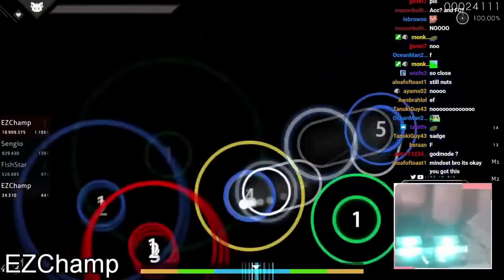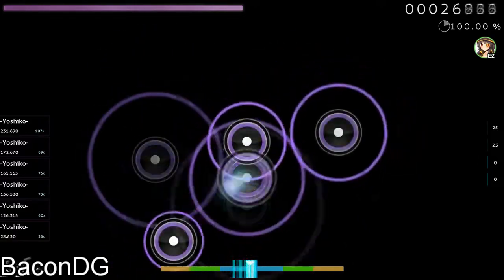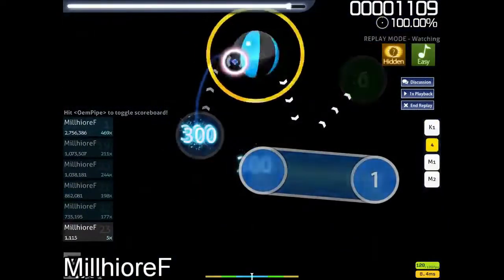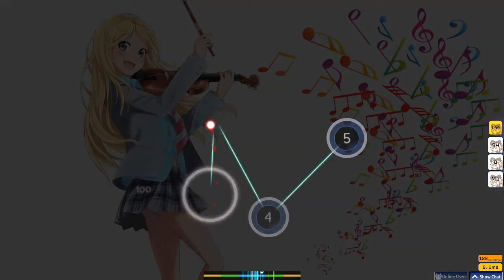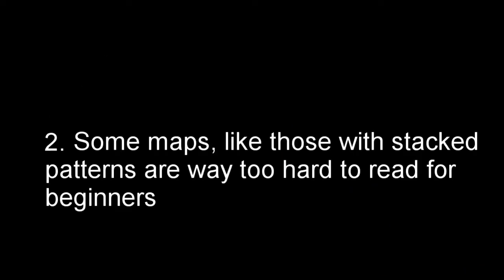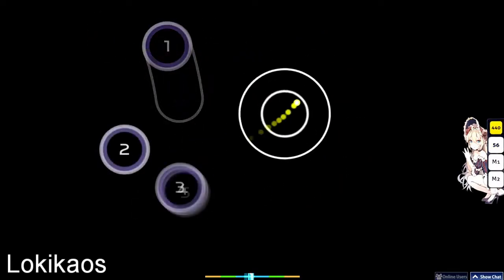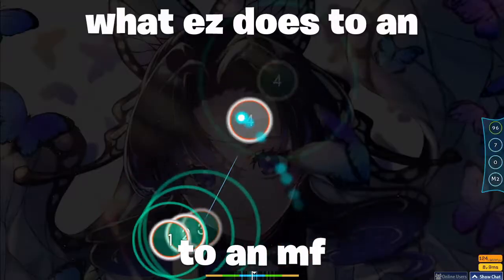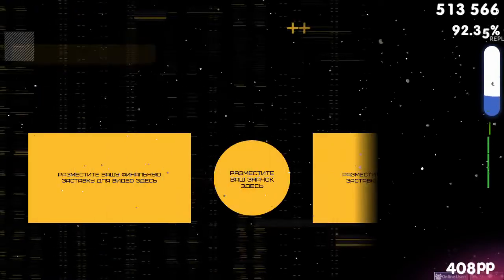osu! How To Learn EZ Mod: PART 2 | Stacked Patterns, EZDT farming, EZHD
► Introduction ◄

Today I’ll go further in depth about learning low ar, specifically ezdt ezhd and some patterns that may cause headaches for more inexperienced players. If you’re interested in learning ez mod, I highly recommend going to my previous video on the topic.

► Timestamps ◄
0:00 Intro
0:29 Stacked patterns
1:32 How to learn EZHD
3:41 EZDT and how to farm
4:53 Conclusion

► Video-related Information ◄

motivation smol :(